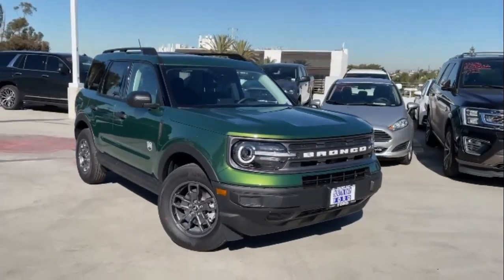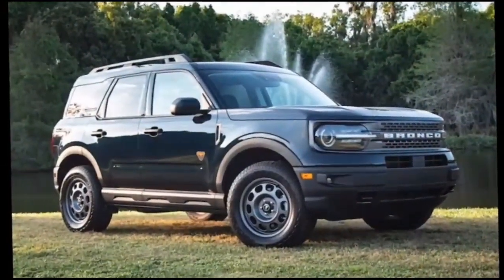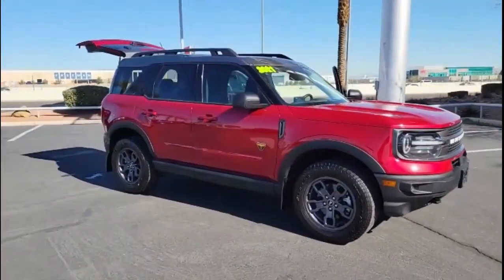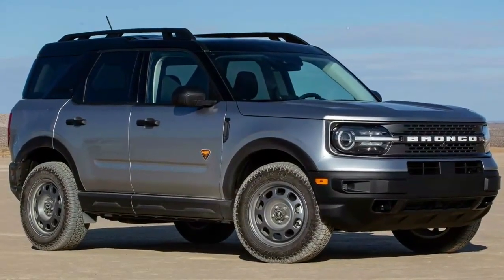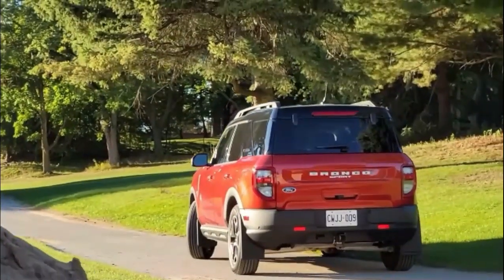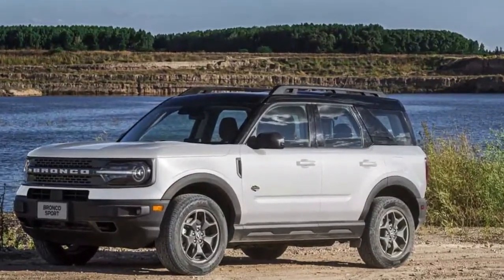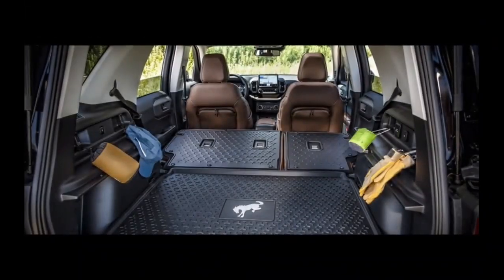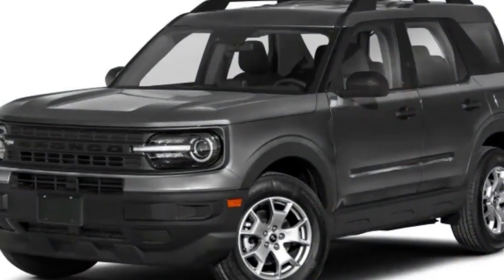Ford Bronco 2023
✅  Welcome To ​​Top Tech Tv :
If you're looking for the best and most up-to-date information about the newest car models, then you're in luck! We provide reviews, news, and videos about the latest cars that are available on the market.
We believe that our channel is the perfect resource for car enthusiasts and those in the market for a new vehicle. Many Thanks.